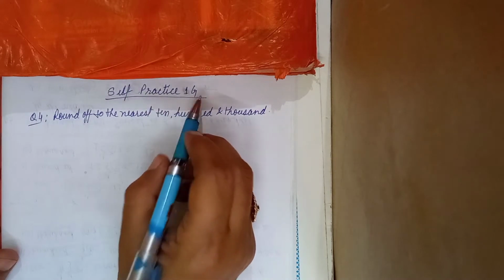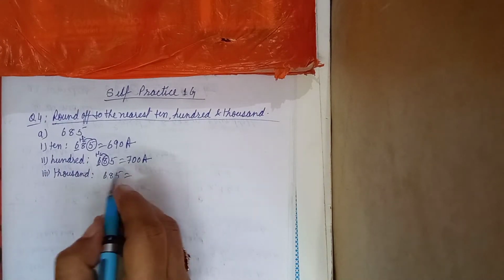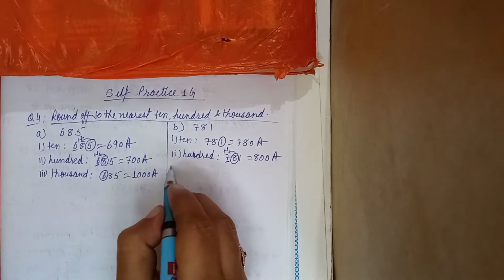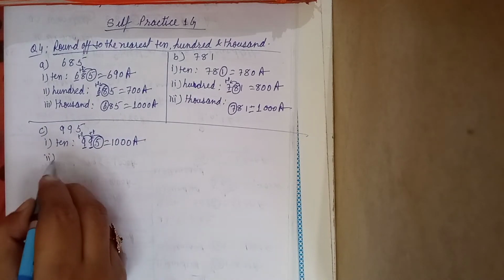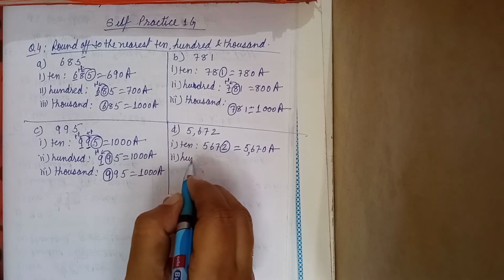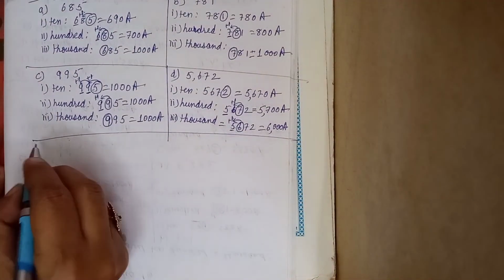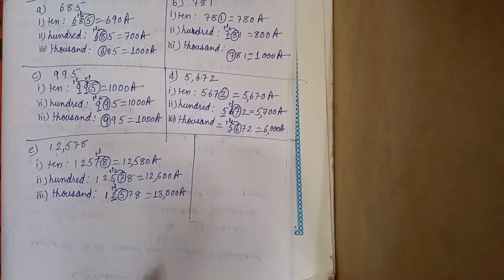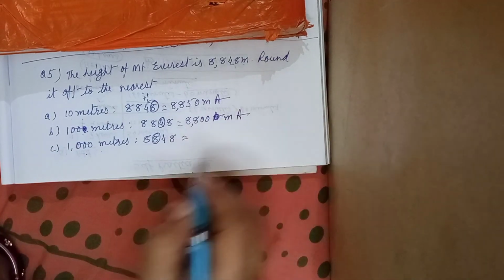chapter 1 ( Numeration)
self practice 1G(Q4&5)